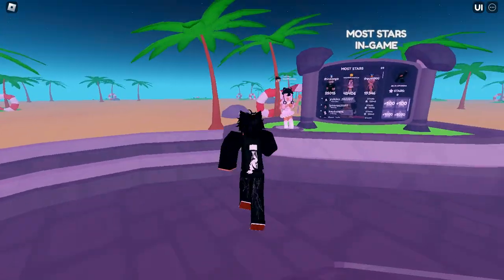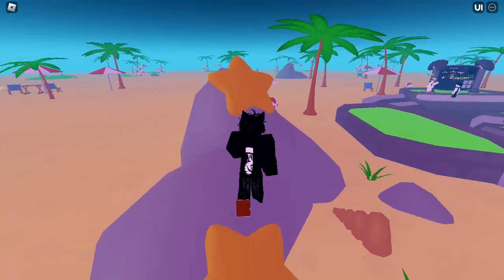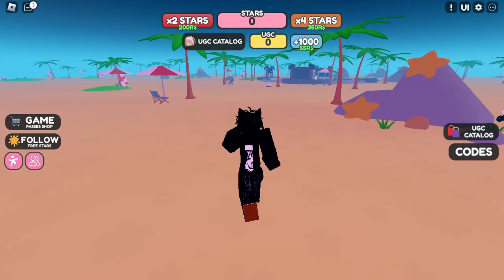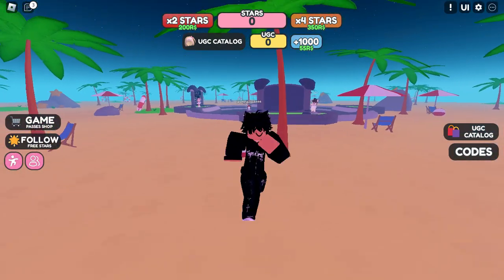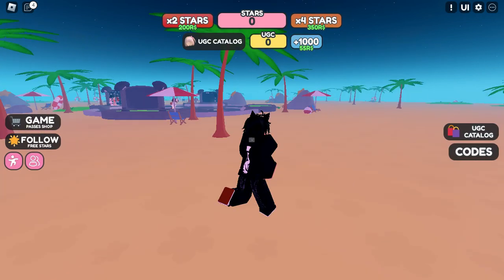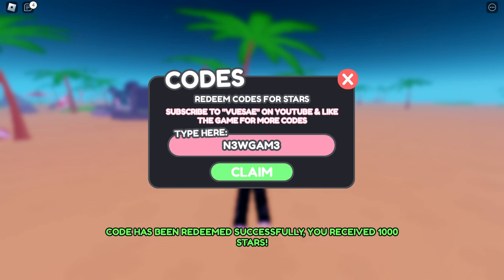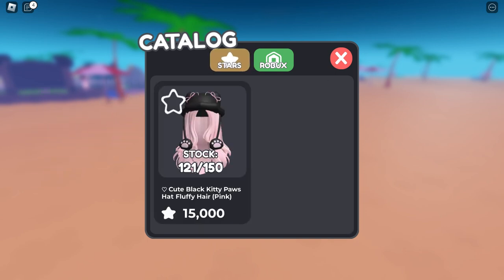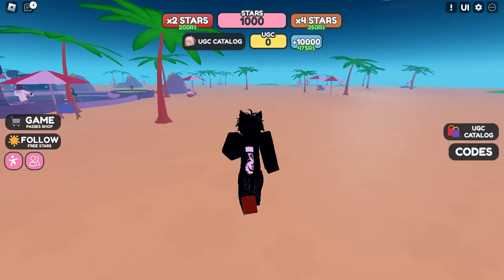*CODES* 🌟 COLLECT STARS FOR UGC ROBLOX | SEPTEMBER